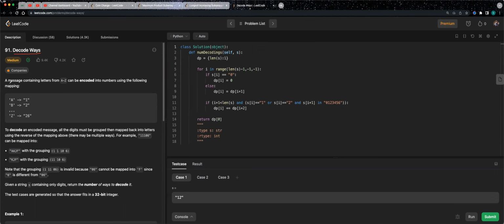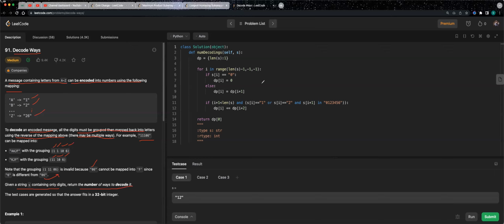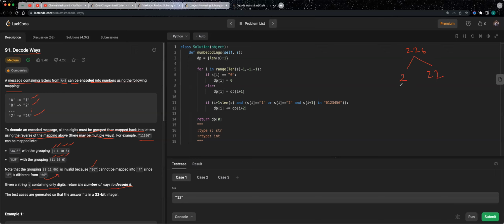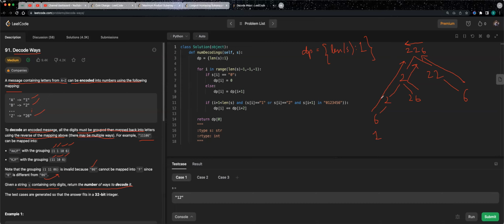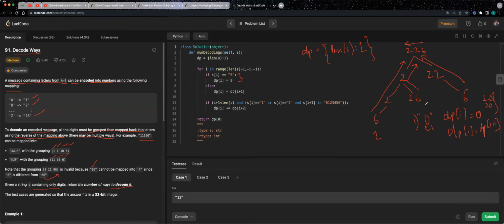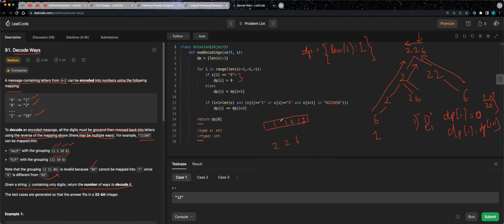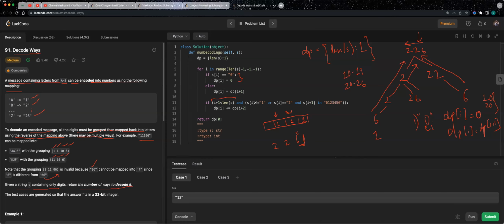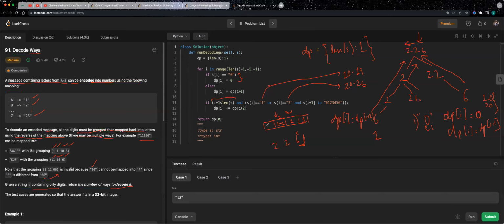LeetCode 91. Decode Ways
This video includes the explanation and code walkthrough of problem 91 of LeetCode using python.